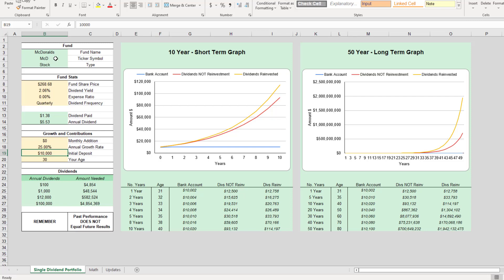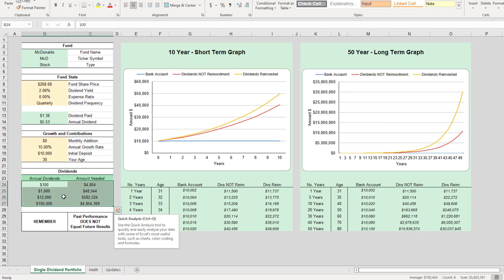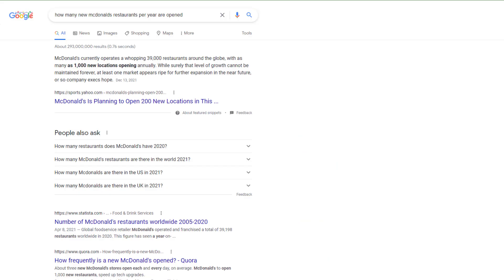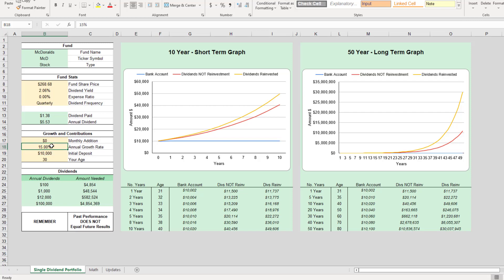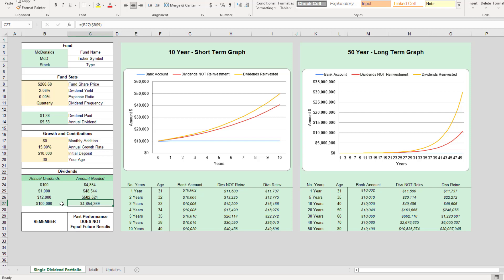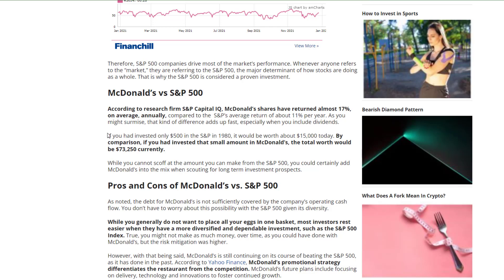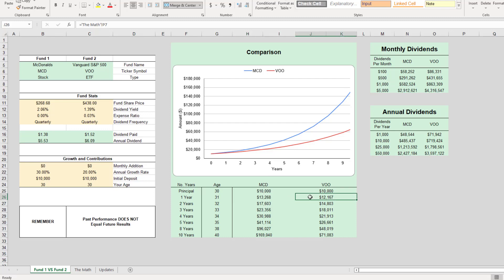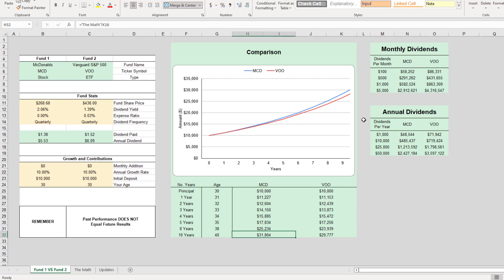Amount of McDonald's Stock To Achieve $1,000 In "Monthly" Dividends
Do you want a stock that has beat the S&P 500 and that has paid a consistent dividend for 44 years. McDonalds is your stock. I analyze McDonalds vs a popular S&P 500 fund. I also determine how much McDonalds stock you need in order to achieve $1,000 a month in dividends and $100,000 a year in dividends.

📗 The Intelligent Investor** (2006 - Very Popular)
📗 The Latte Factor** (2020 - Popular)
📗 One Up On Wall Street** (2000 - Popular)
📗 Berkshire Beyond Buffet (2014)
📗 Warren Buffett's Ground Rules (2017)
📗 The FALCON Method (2017)
** Personal Favorites!!